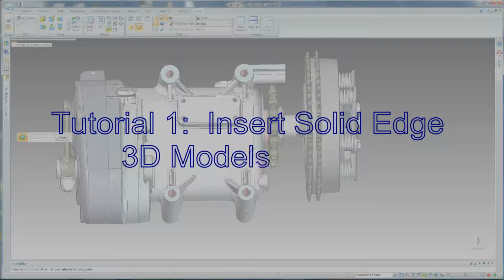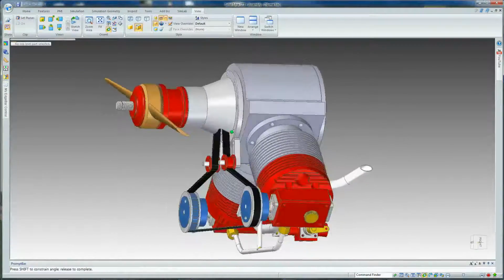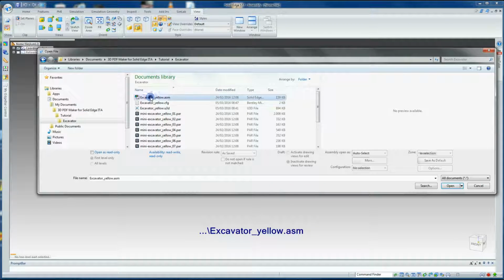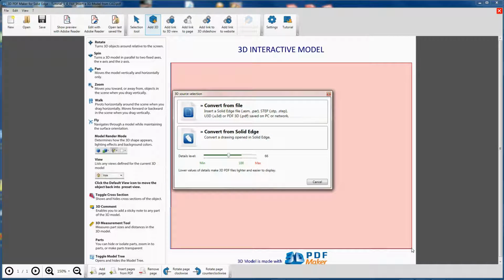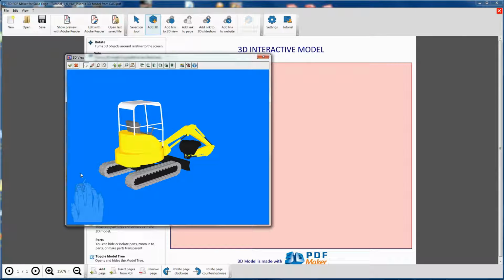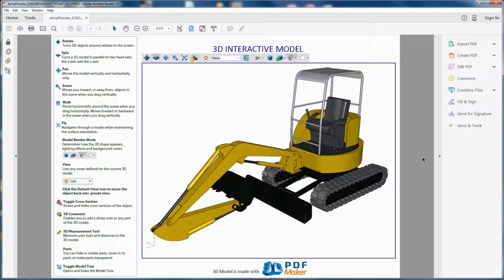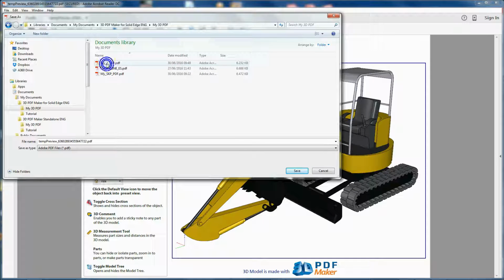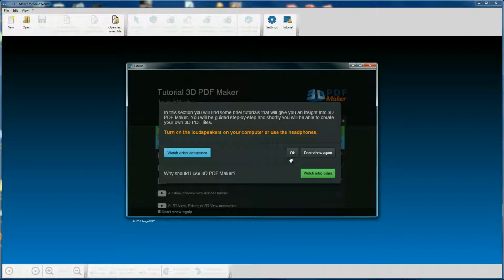3D PDF Maker for Solid Edge Tutorial 1. Insert Solid Edge 3D Models in PDF Files